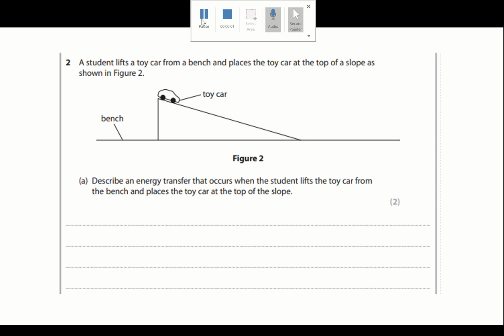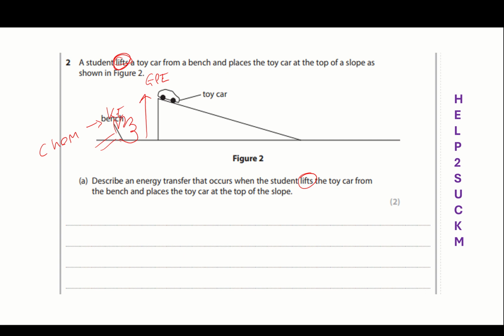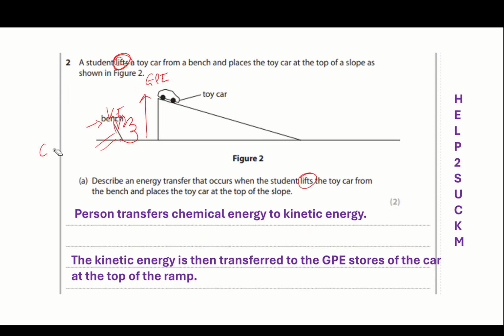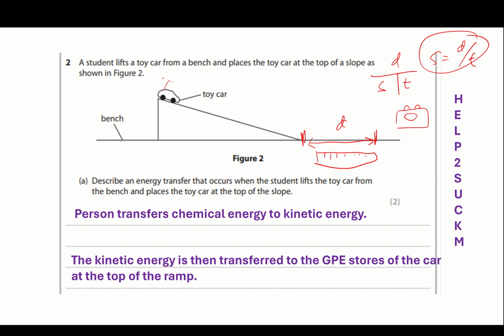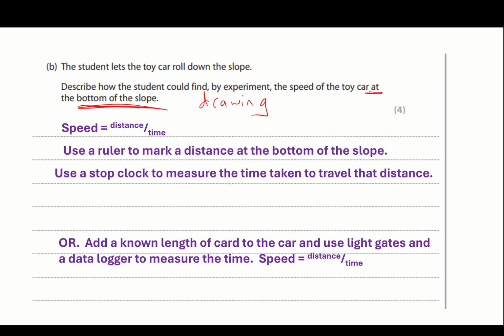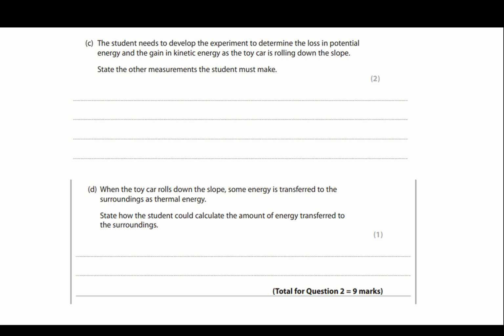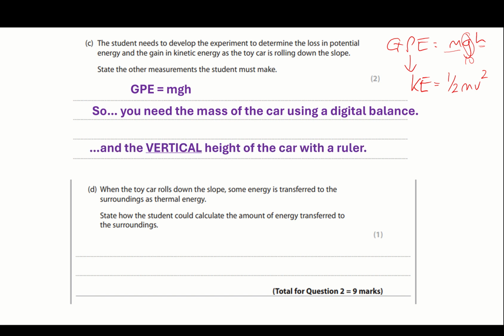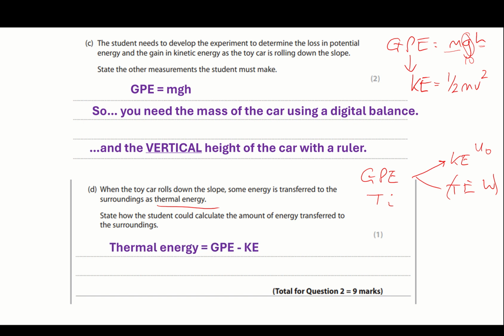Edexcel 2020 P1 Q2 HT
Edexcel Physics 2020 Paper 1 Higher tier Q2 - Energy transfers and speed